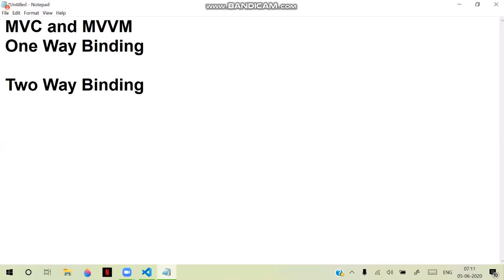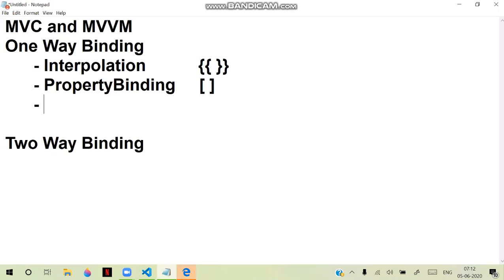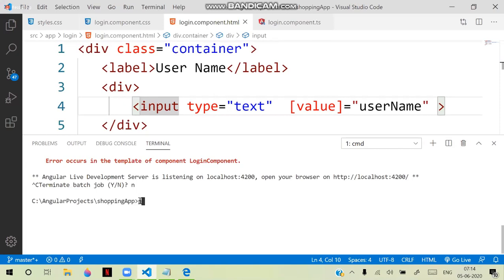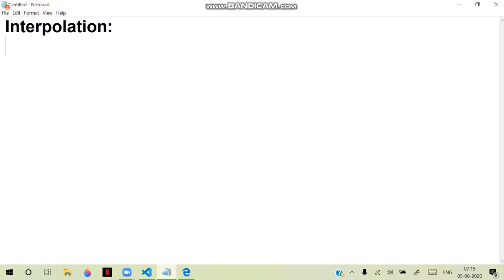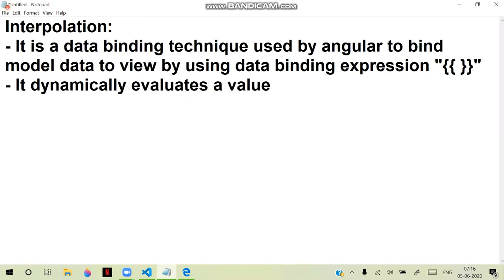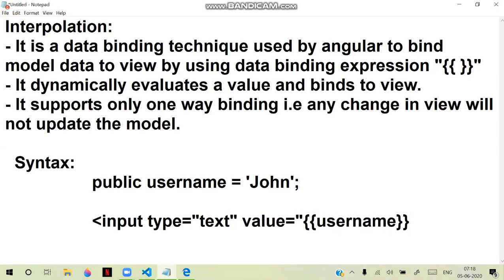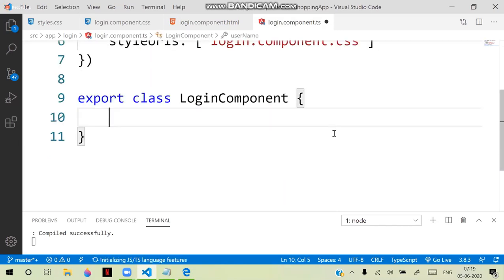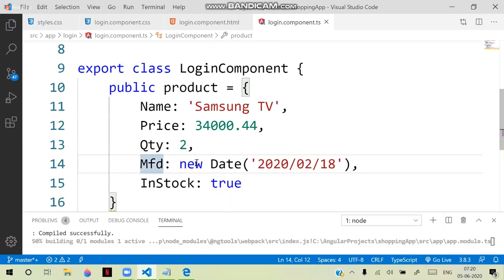What is Angular..220...What is one way data binding in Angular ..